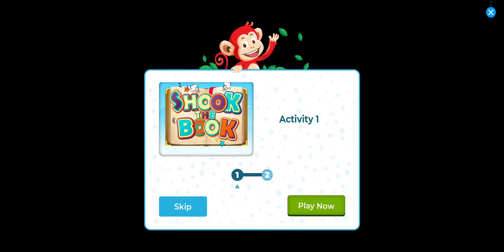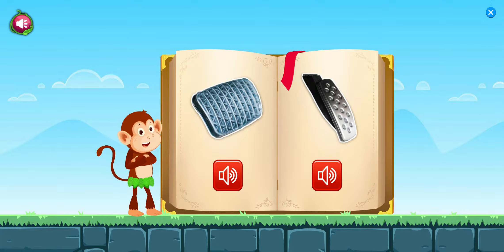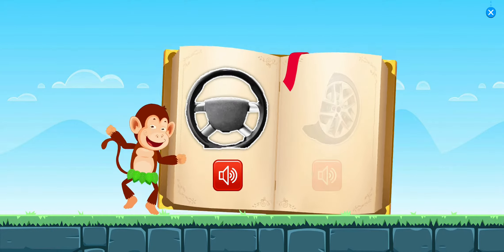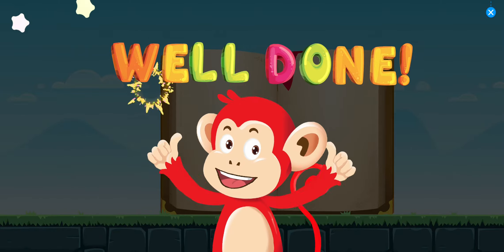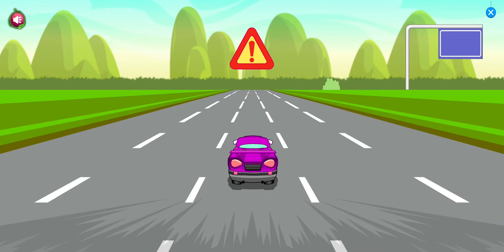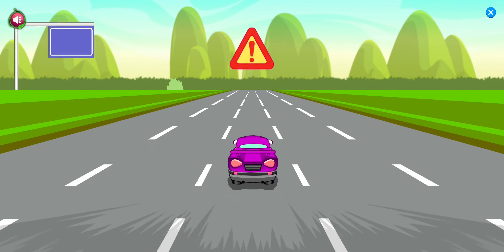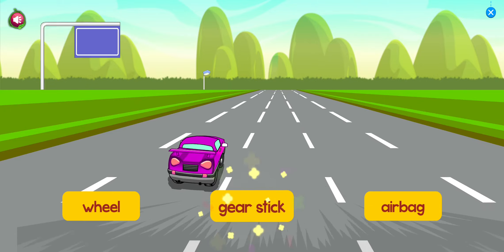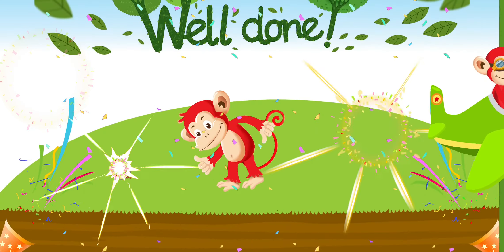Stories Transportation and Technology - Parts of a car | Level A | Học tiếng anh với Monkey Stories